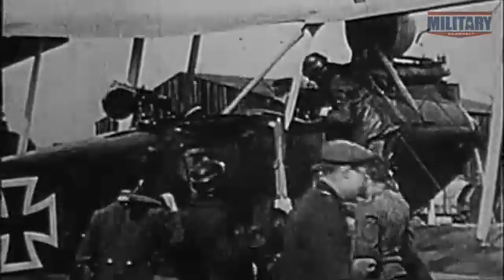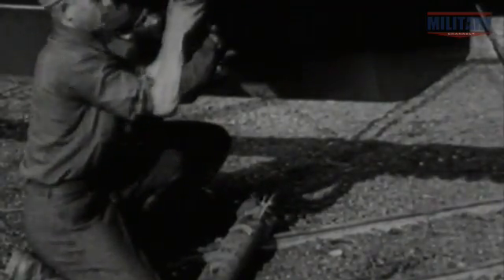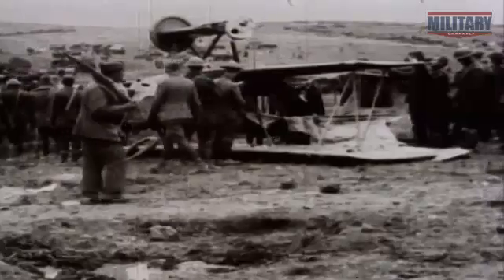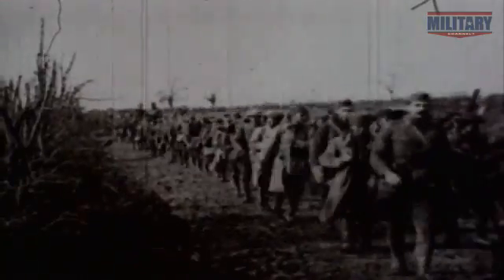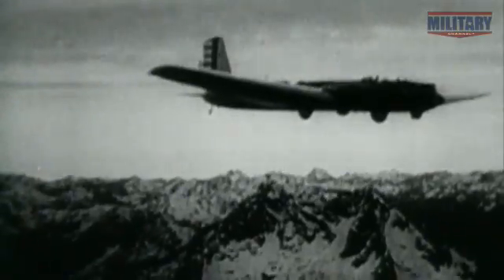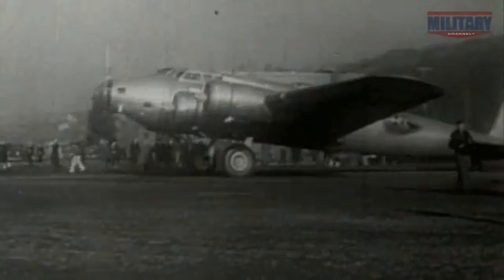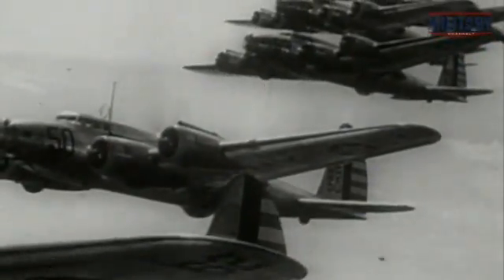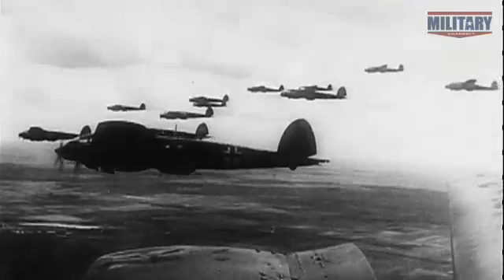WWI Bombers | Combat Tech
The bomber plane emerges as the "go-to" vehicle for weapons
transportation.